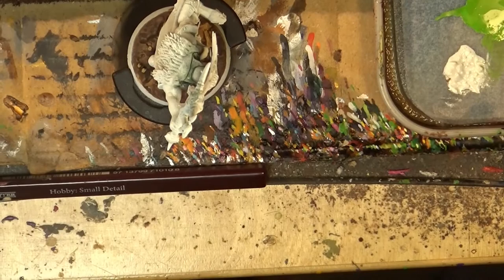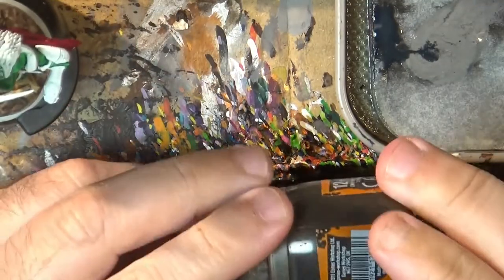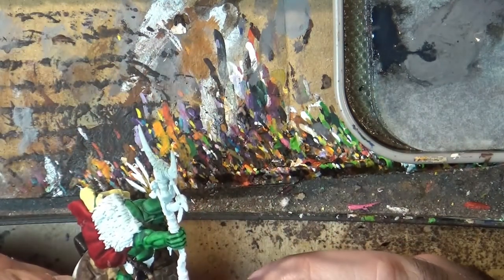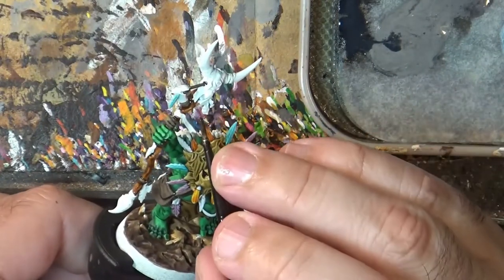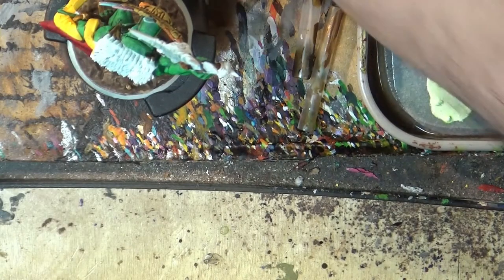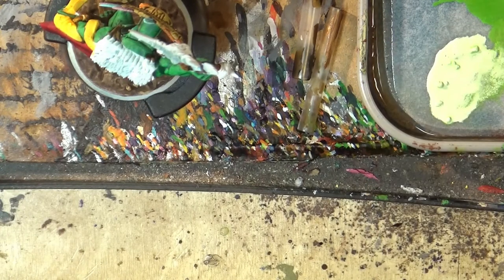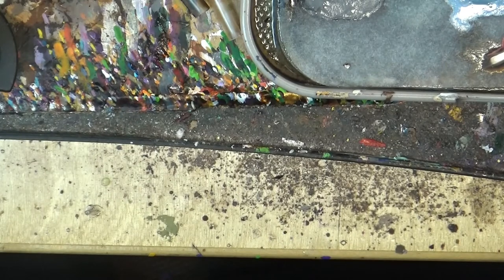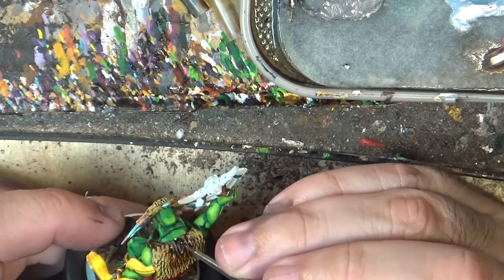Painting Tutorial Hedrakka Orruk Shaman Part 1